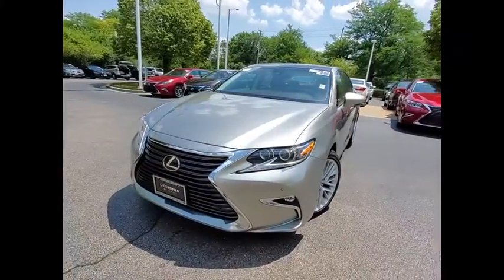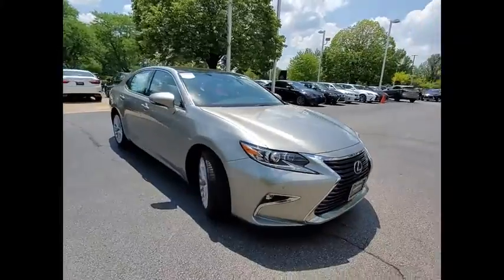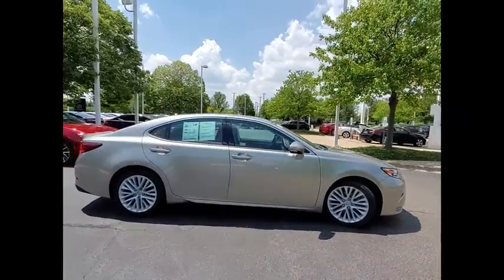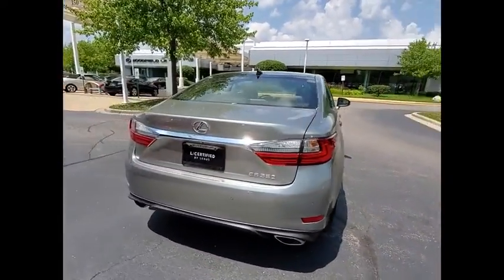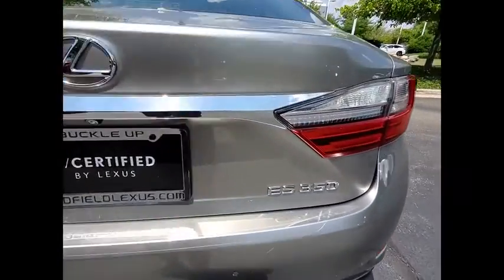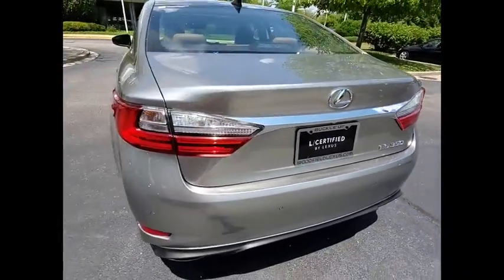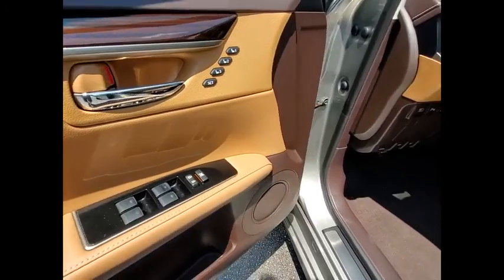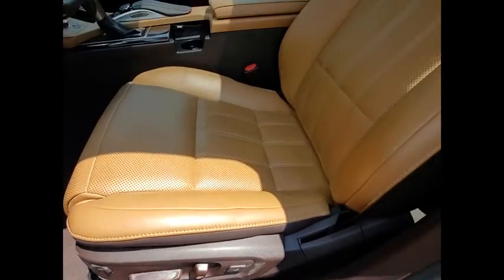2016 Lexus ES 350 Schaumburg IL Q2572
2016 Lexus ES 350

Woodfield Lexus
350 E. Golf Rd